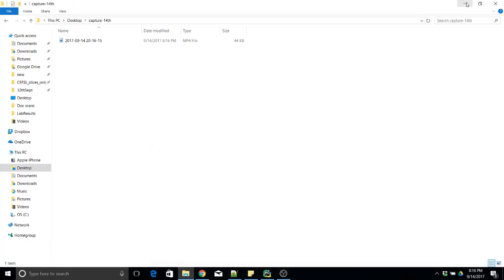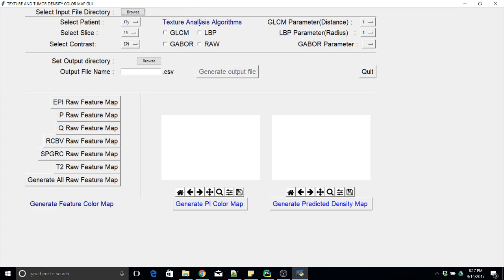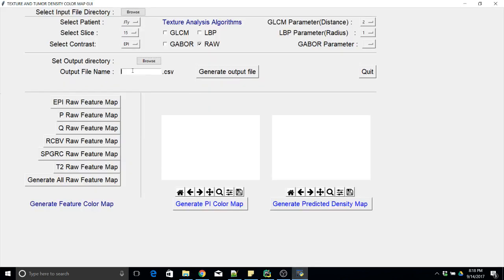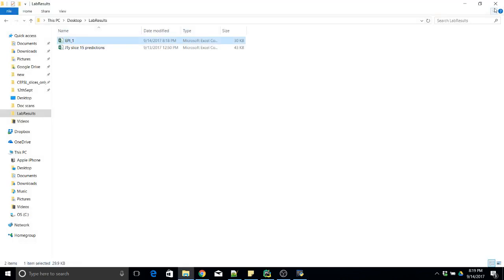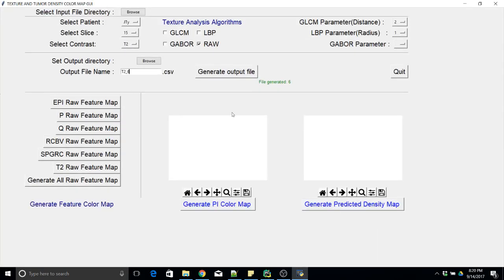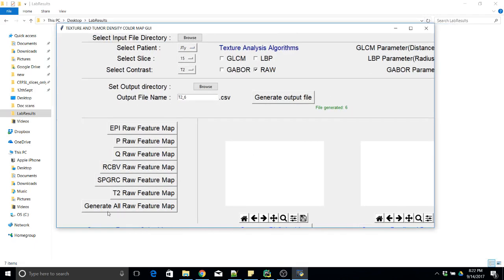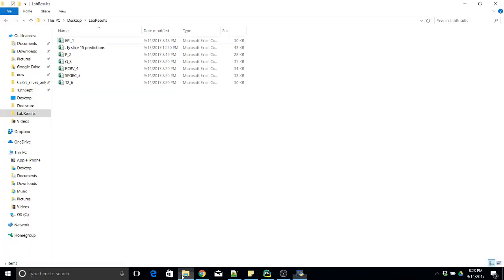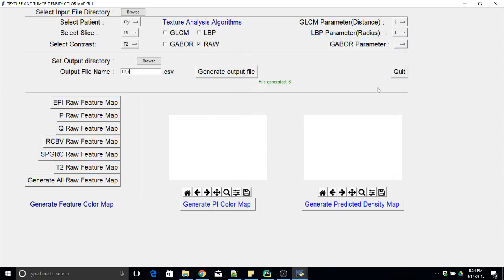Sliding Window GUI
The functionality of this GUI is to generate texture features and predicted density color maps on the tumor ROI of a User-selected slice of a User-selected patient.